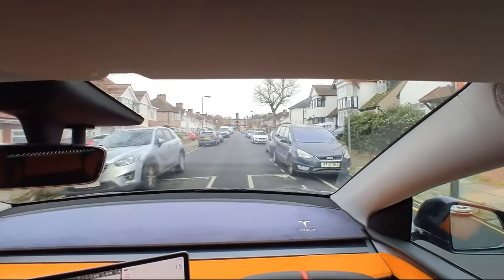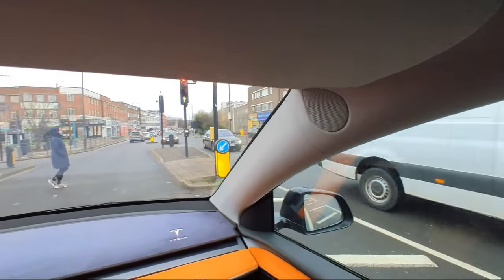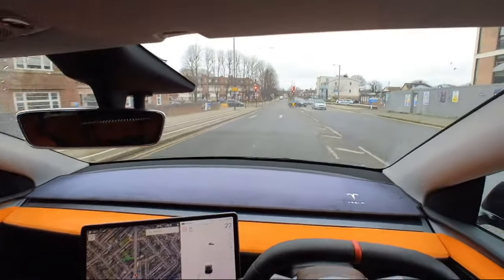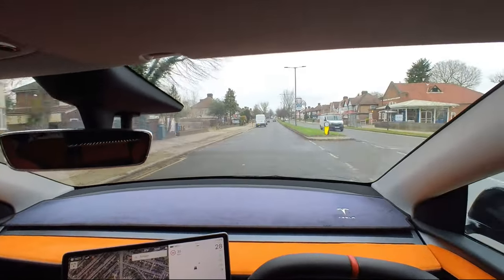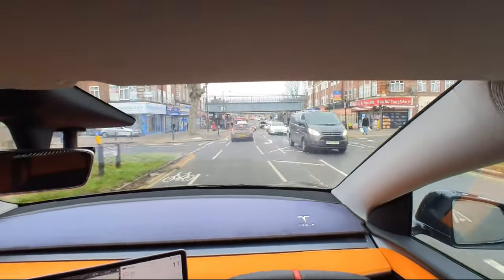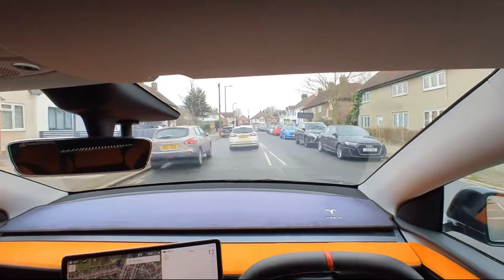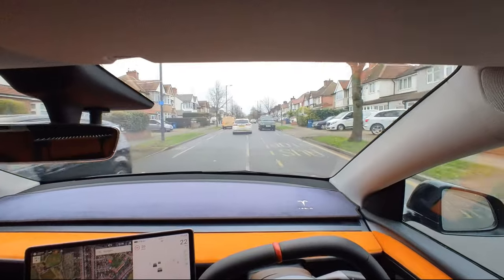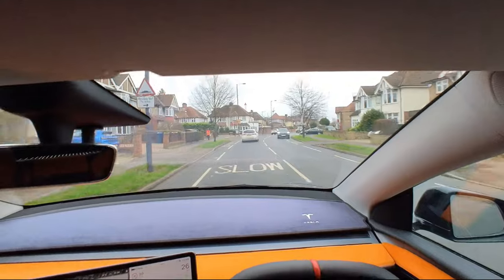Testing Out The Insta360 Go 3 On The Road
Let's take the Insta360 Go 3 for a spin! Watch as we test the stabilization and capture the POV view of the ride.

Samsung editing laptop
DJI Pocket 3 filming camera
DJI Mic 2 Microphone
Insta360 Go3 action camera
Insta360 Ace Pro
Insta360 X3 Camera
PGYTECH CapLock MantisPod Z Tripod
RGB Microphone Boom Arm, TONOR Gaming Mic Stand
Yeti X Professional USB Microphone
HoverAir X1
Gomatic 14L Travel Backpack